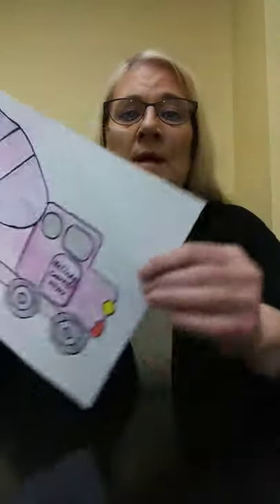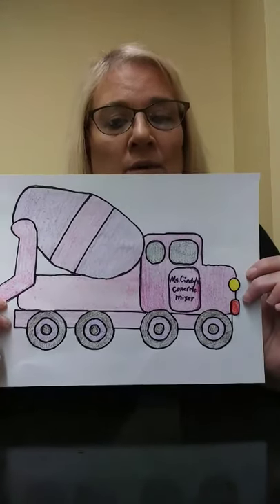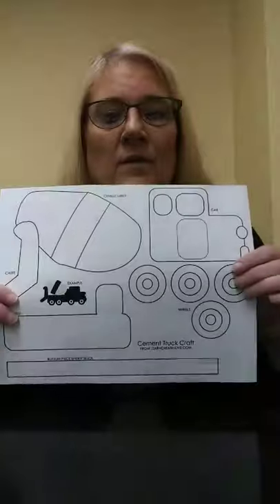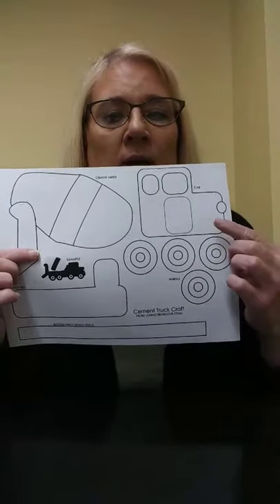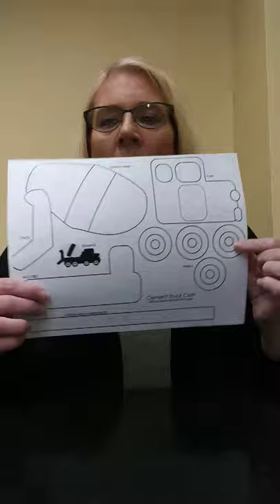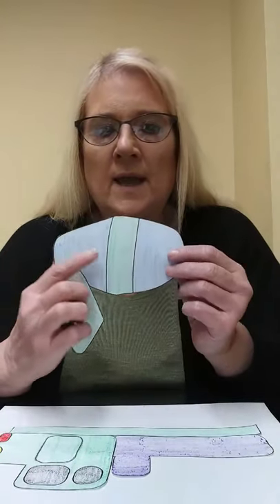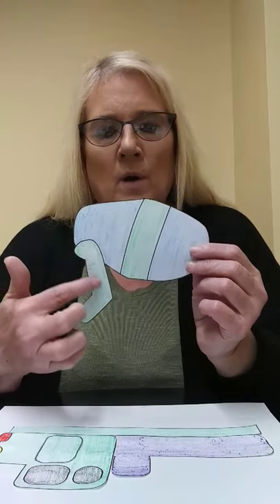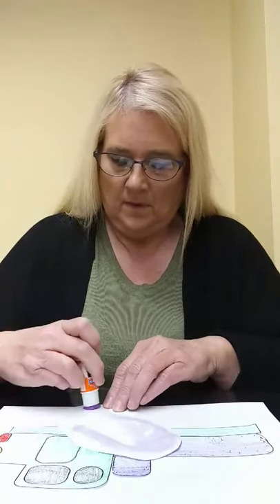Afterschool Story Crafts with WBHML: Cement Mixer Coloring Sheet with Ms. Cindy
In this episode of Afterschool Story Crafts with WBHML, Ms. Cindy has a Cement Mixer Coloring Sheet inspired by the book "Melvin Might?" written by Jon Scieszka and illustrated by David Shannon, David Gordon, and Loren Long with permission of Simon & Schuster.

Materials:
• Coloring Sheet (in Activity Bag)
• Crayons or Markers
• Scissors
• Glue
• 1 Sheet Plain Paper